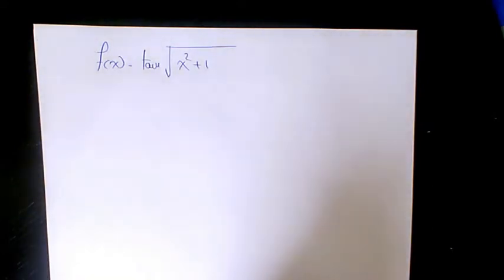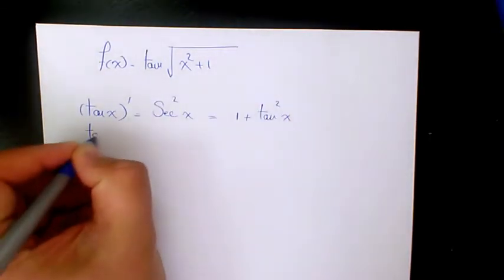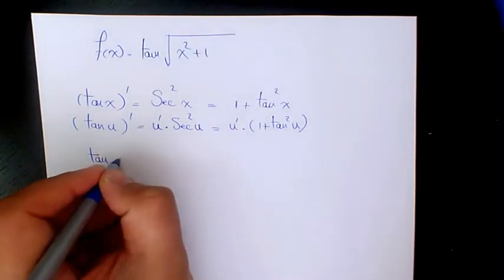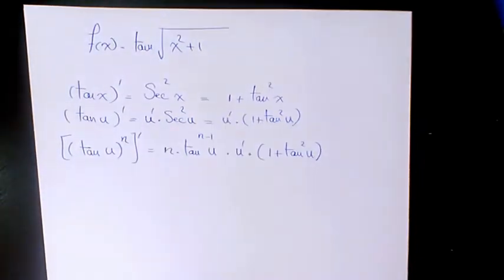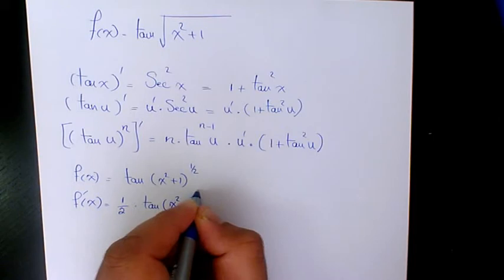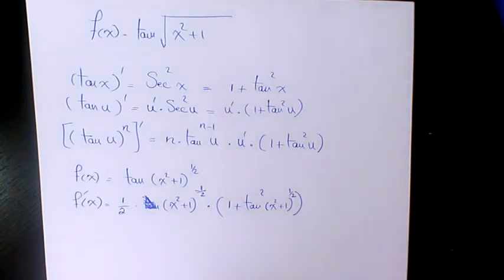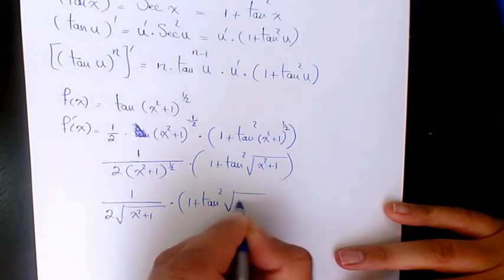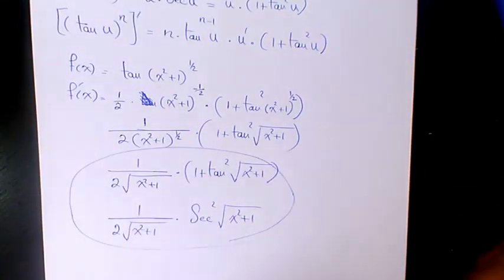What is the Derivative of tansqrt(x^2+1), Differentiation, Calculus